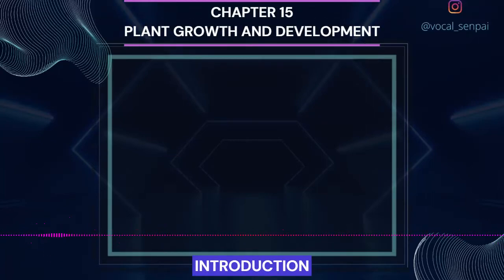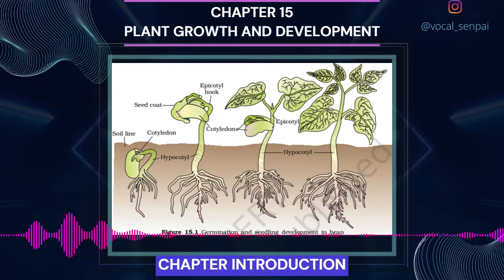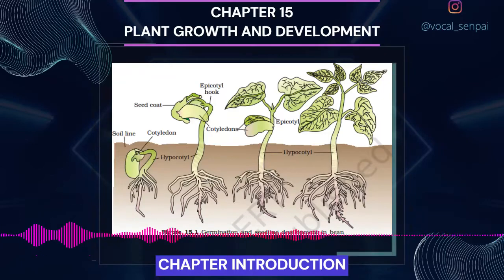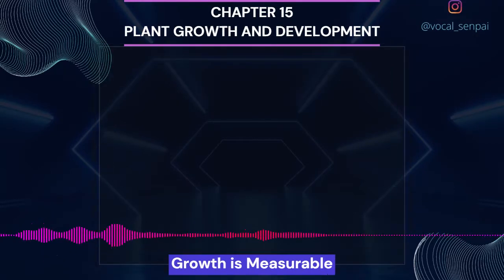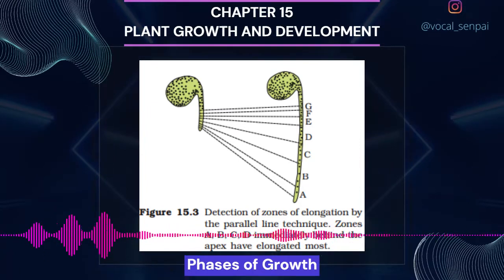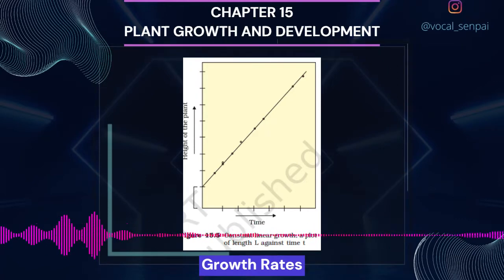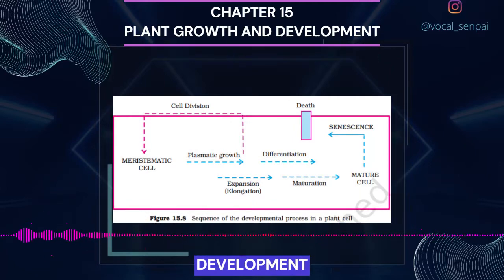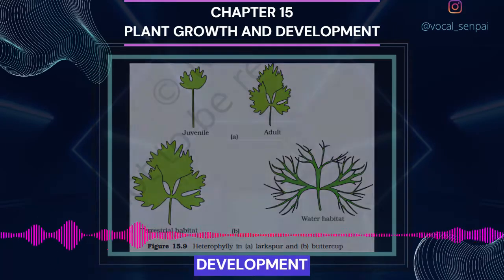Chapter 15 PLANT GROWTH AND DEVELOPMENT Class 11 Biology NCERT Audio Book Reading